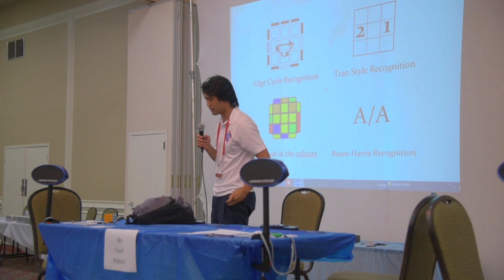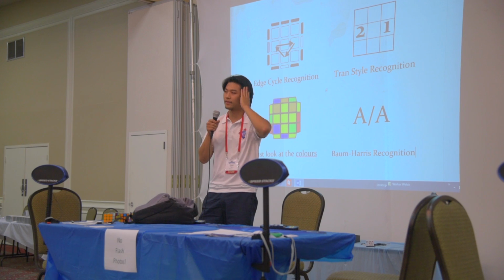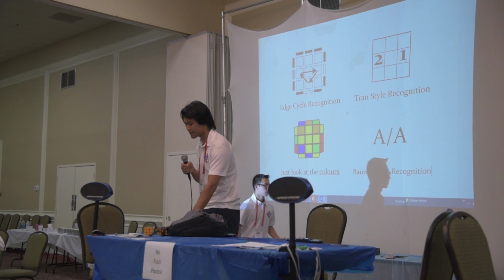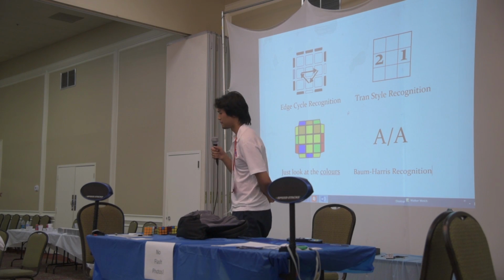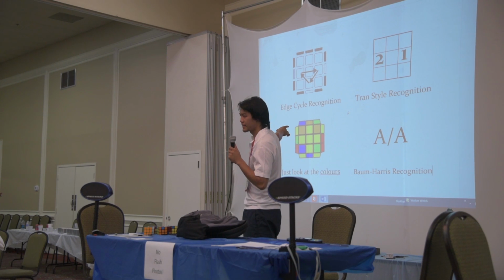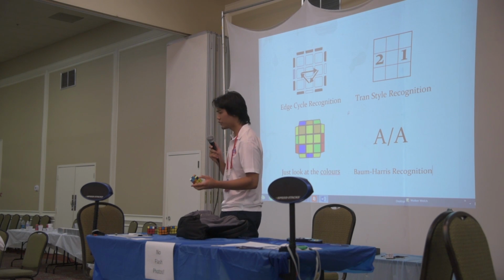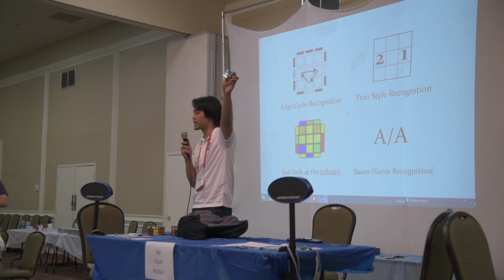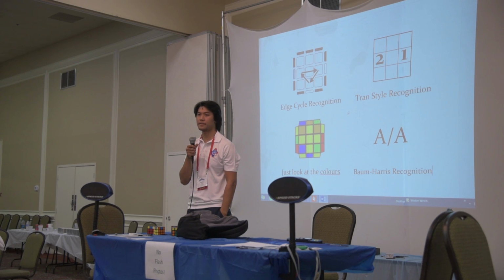Chris Tran ZBLL Seminar - US Nationals 2015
Chris Tran giving a seminar about the 3x3 subset ZBLL.